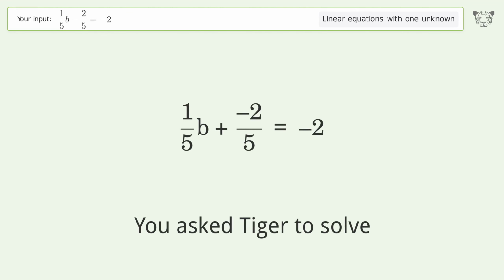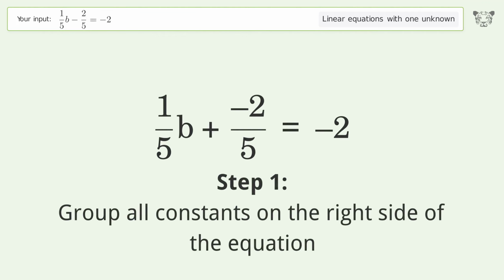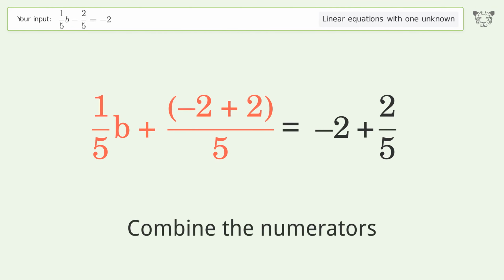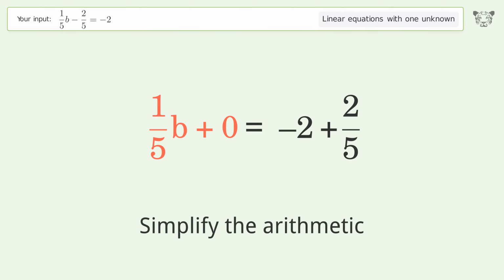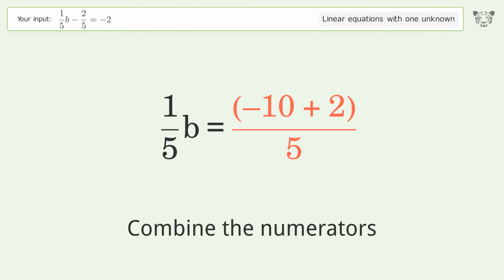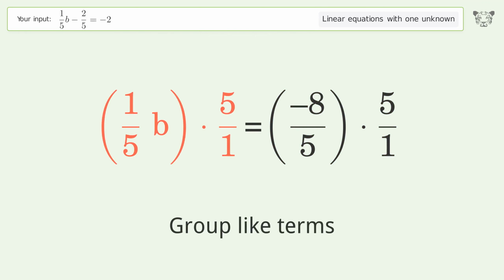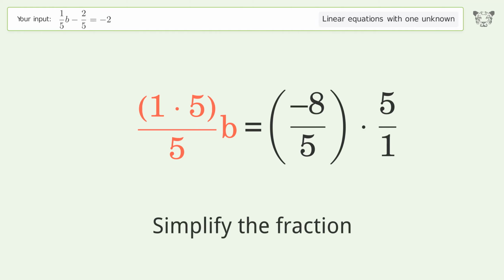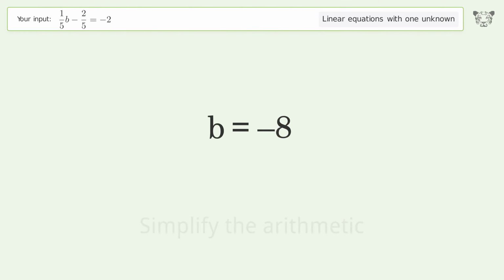Solve 1/5b-2/5=-2: Linear Equation Video Solution | Tiger Algebra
Struggling with 1/5b-2/5=-2? Watch our step-by-step video on Tiger Algebra to master this linear equation effortlessly.